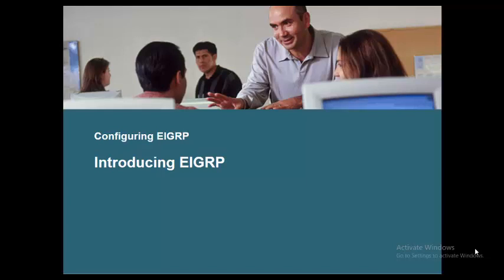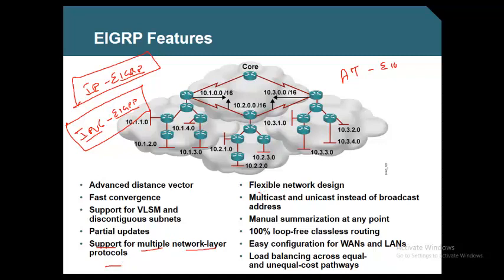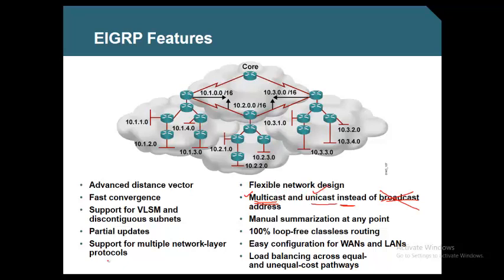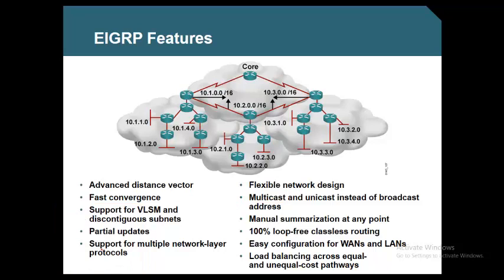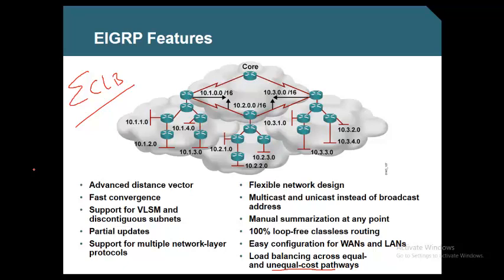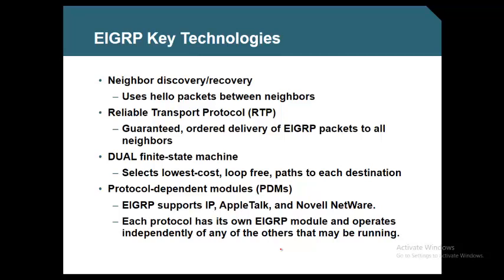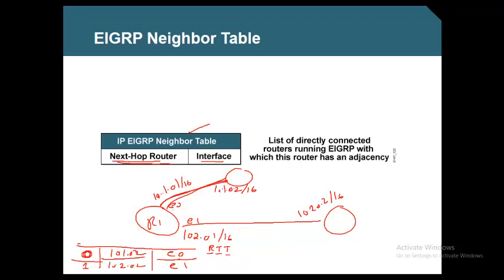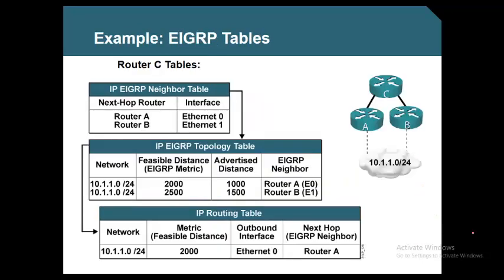CCNA and CCNP part 22 Routing EIGRP